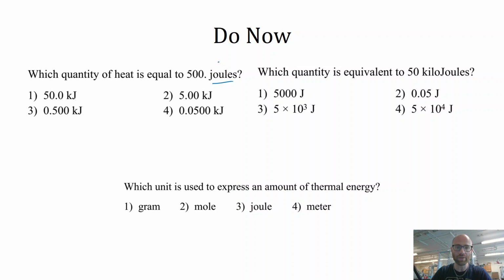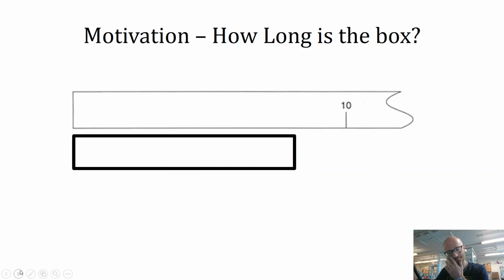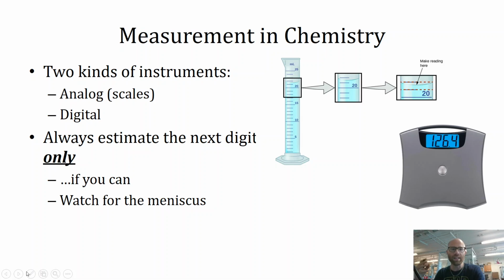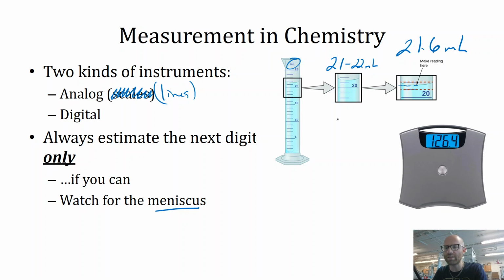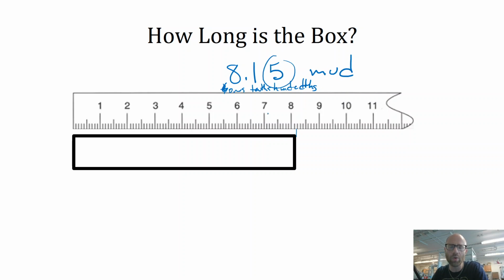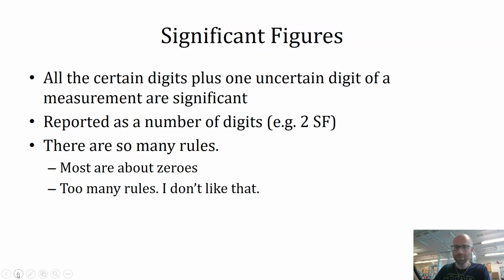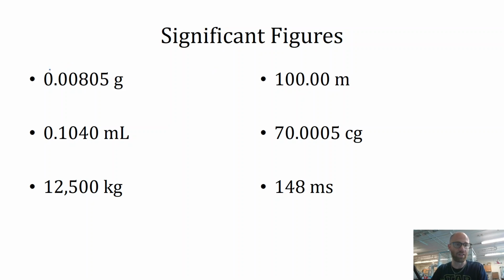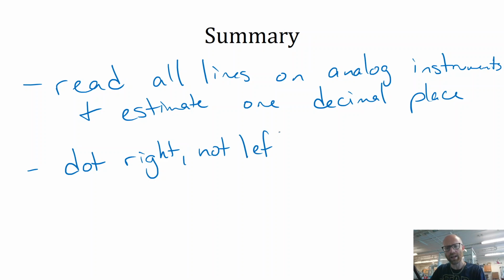R Chemistry 01.08 - Measurement and Significant Figures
Numbers about numbers. Great.